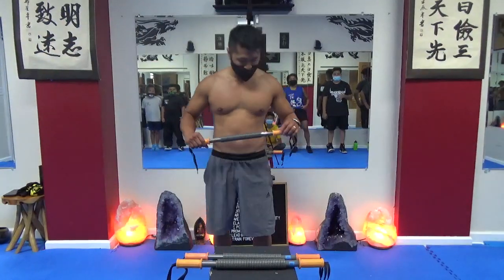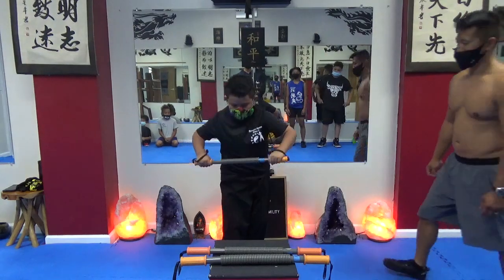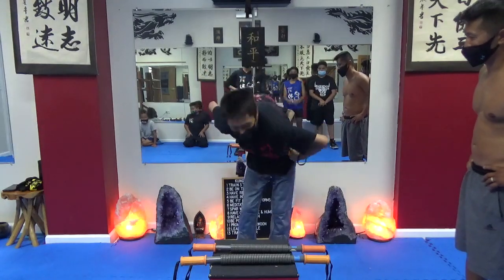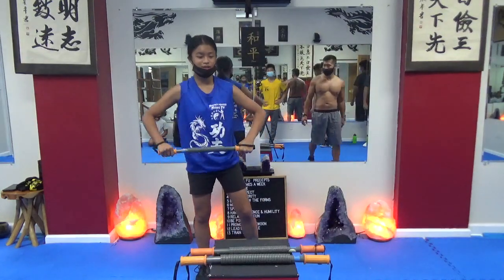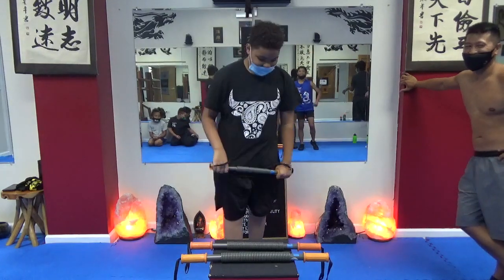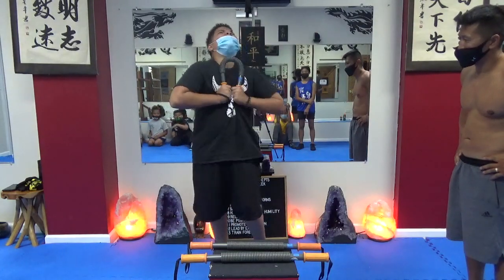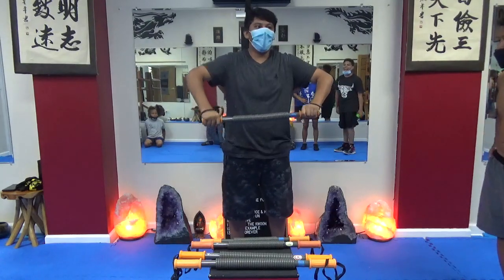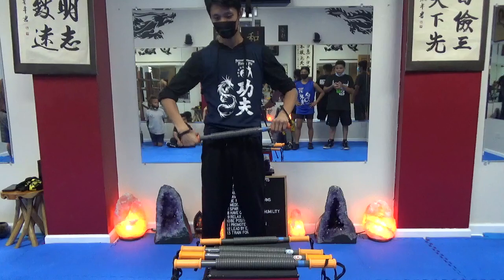Power Twister Challenge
Please support FMK by buying a product from our shop.

Follow Freddie's Modern Kung Fu Online

Recommended Products
Ultimate Martial Arts Re-breakable Board

Kung Fu Shoes

Buddy Lee Jump Rope

Split Stretcher

The Rack Workout Station

Nerf Rival Takedown

Bob Dummy XL

Power Twister

Kung Fu Pants

Martial Arts Mats

Under Armour Face Mask